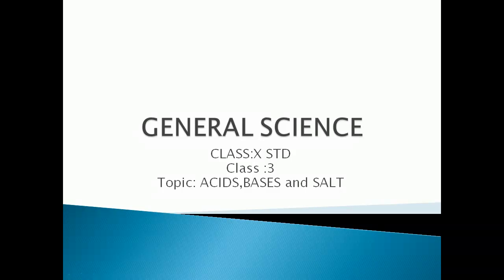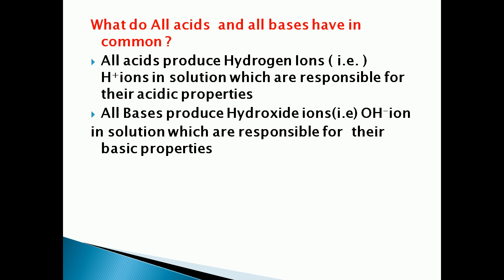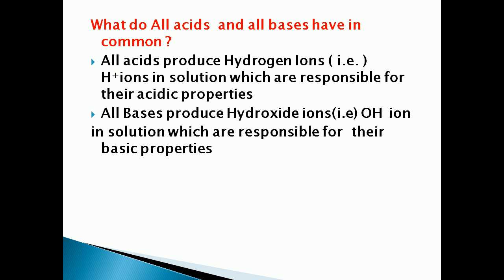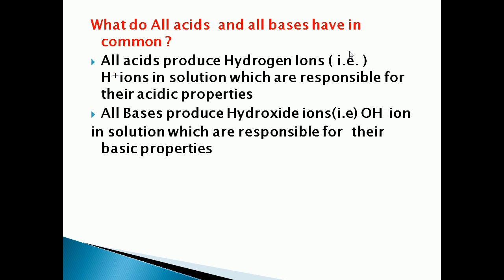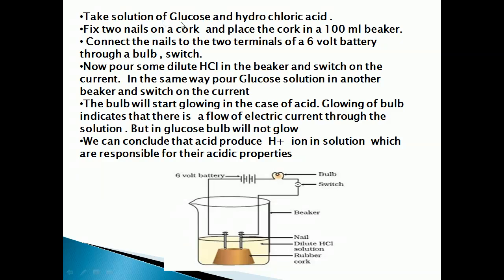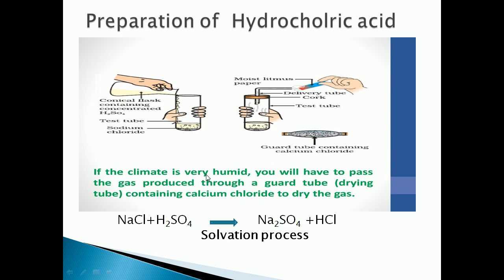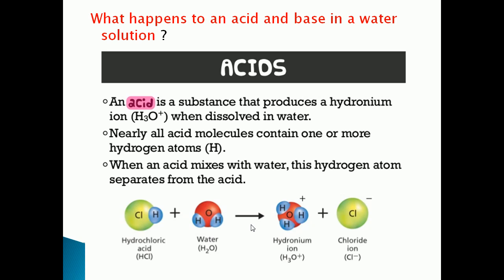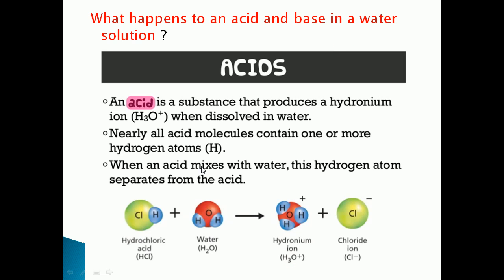Karnataka state syllabus Class 10 chapter 2, Acids, bases and Salt,part 4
Importance of pH